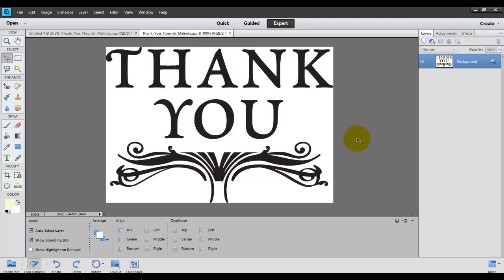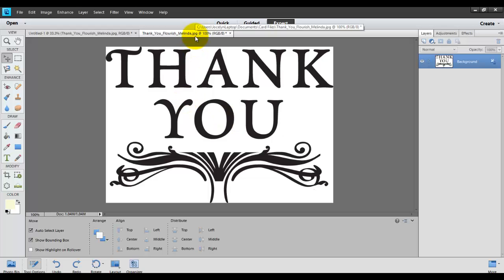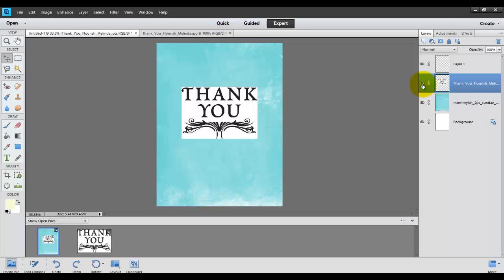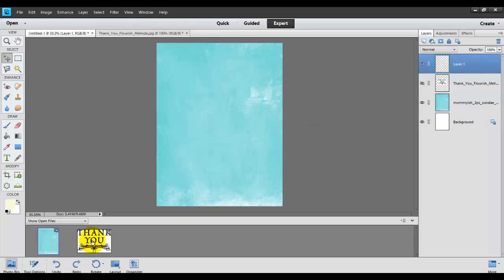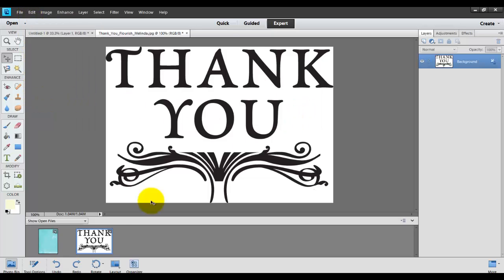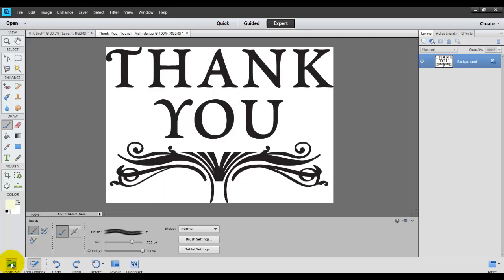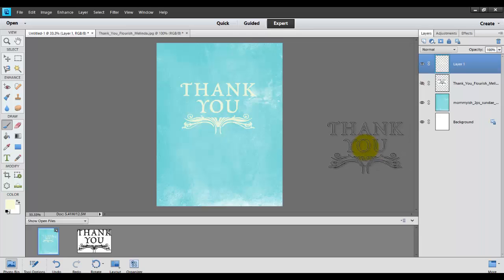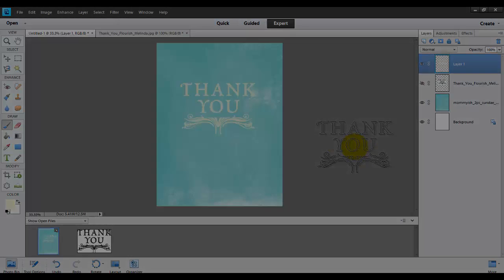Turning a JPEG into a Photoshop Brush for Card Making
I used Photoshop 11 for this tutorial on how to turn a jpeg file into a digital brush. The sentiment is from Paper Crafts Magazine.